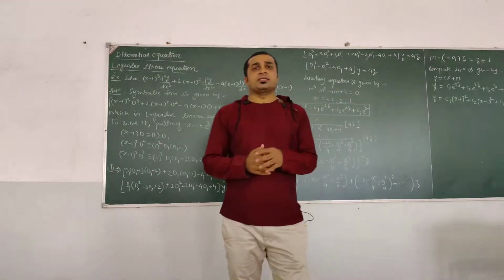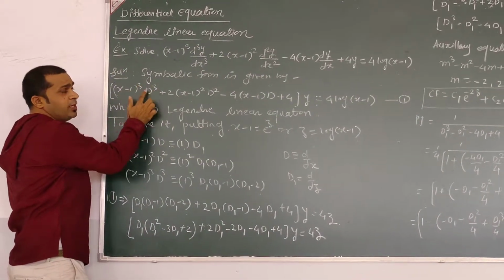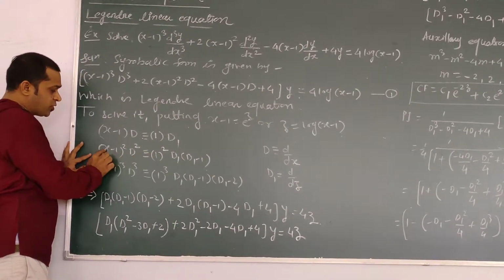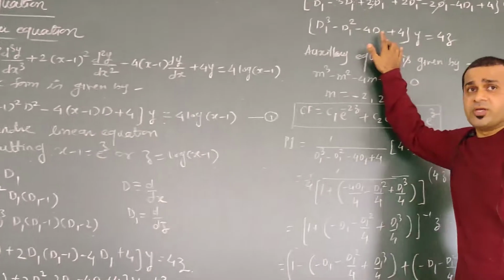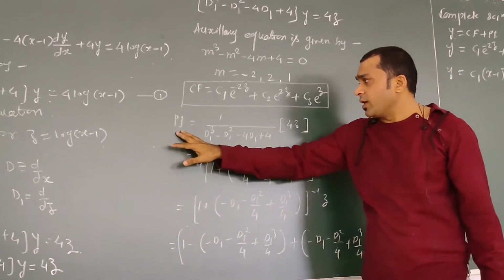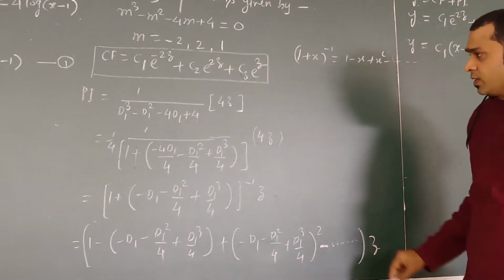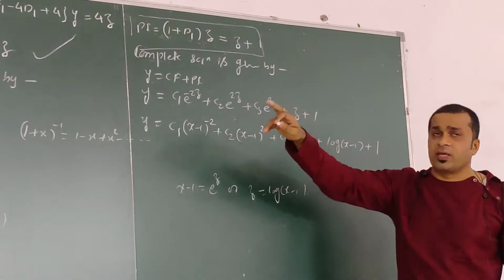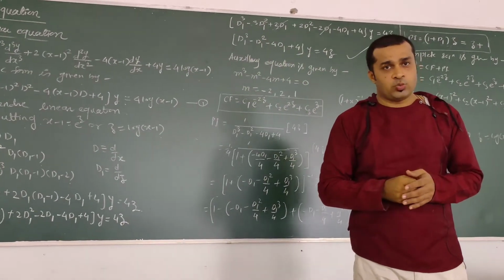Legender's linear equation (Example)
This video includes solution of third order Legender's linear equation. Complementary function was found for real different roots and particular integral is found for polynomial of degree one. First we reduce Legendre's Linear Equation into higher order linear differential equation with constant coefficients solve it by using substitution x-1=e^z or z=log(x-1)